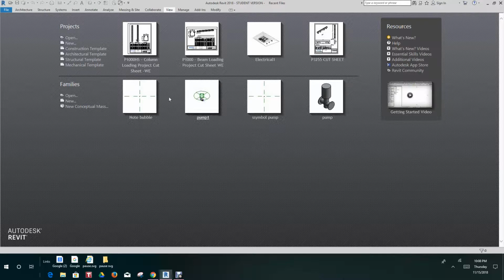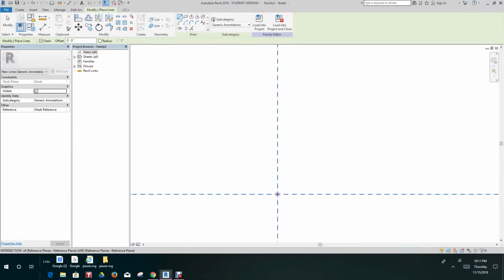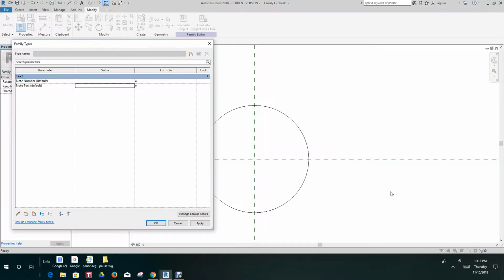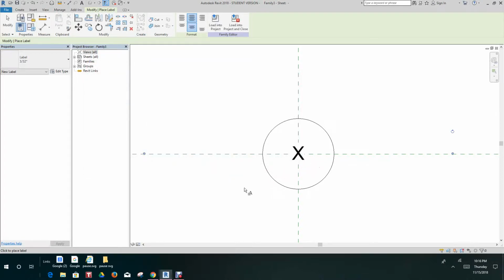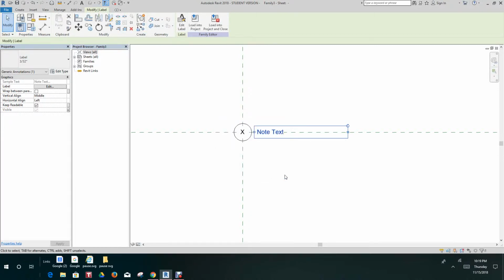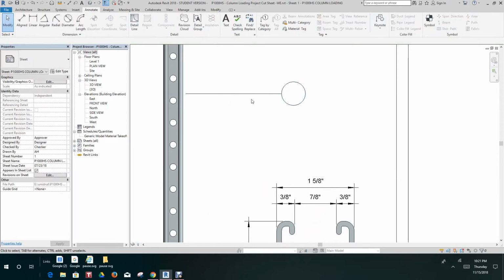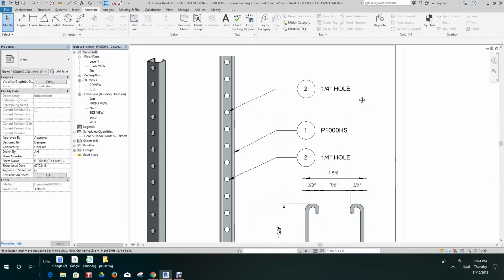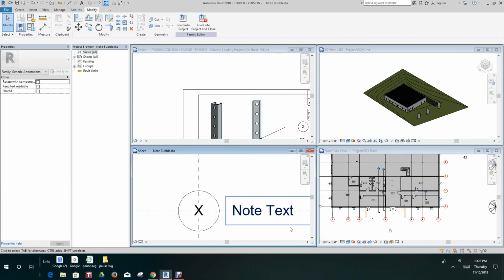Revit How to Create Plan notes